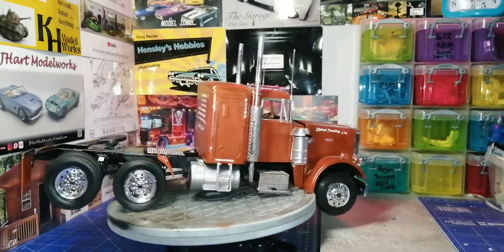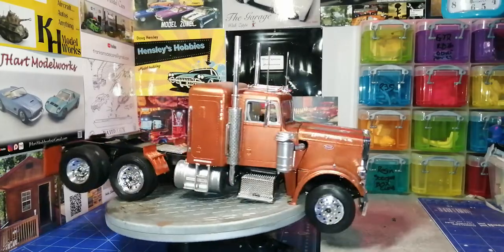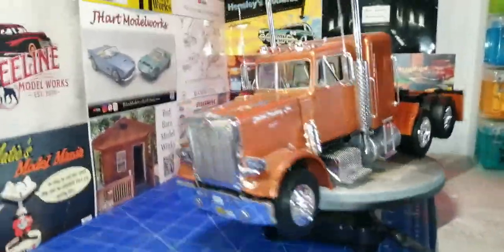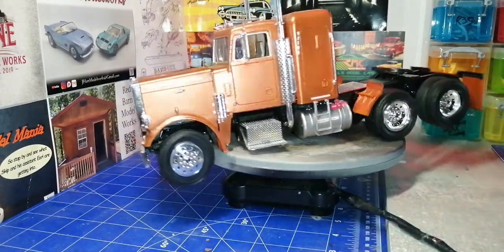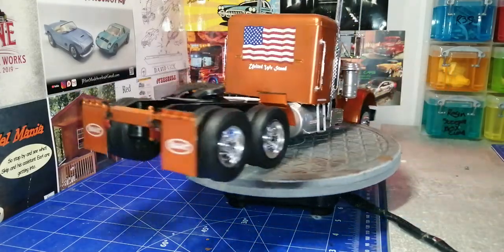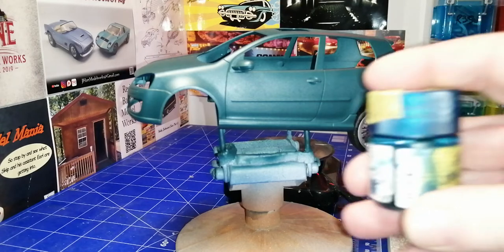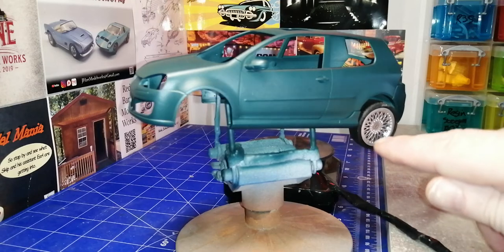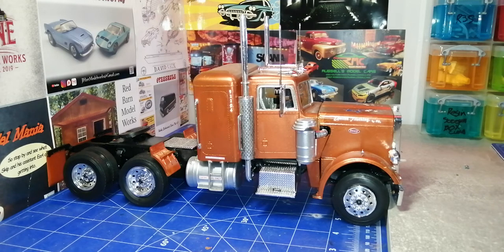2022 BIGRIG GB FINAL. AND PAINT COLOR ON MY GOLF GTI BUILD+WHEELS I PRINTED FOR IT, 👍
Bigrig GB final 2022
Fujimis mk5 GTI GOLF and custom printed wheels and home made color i used